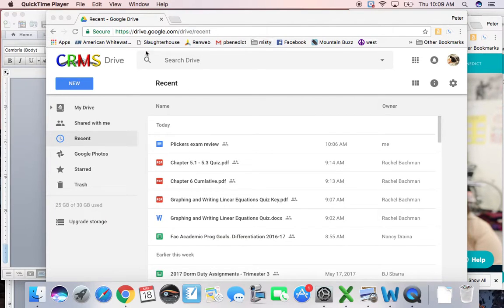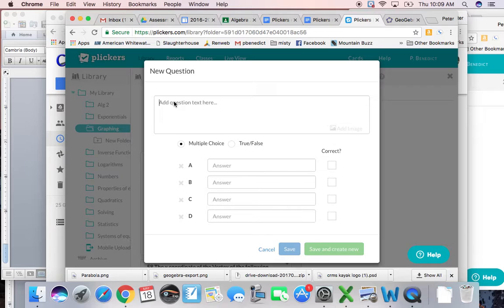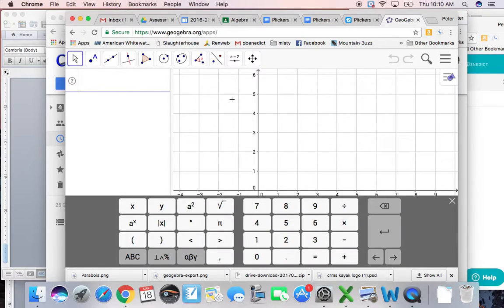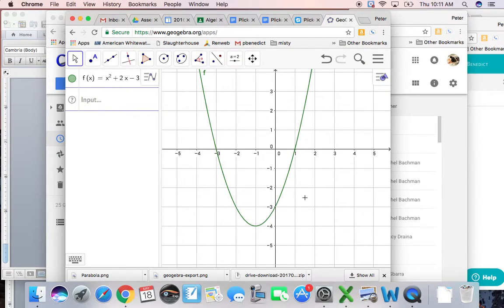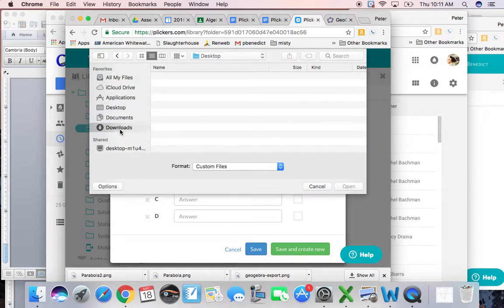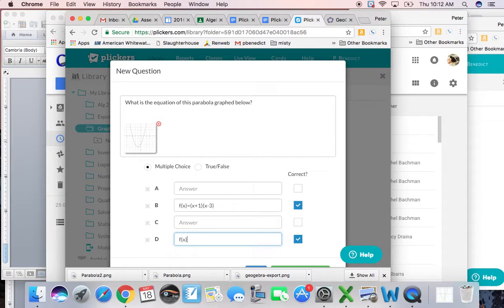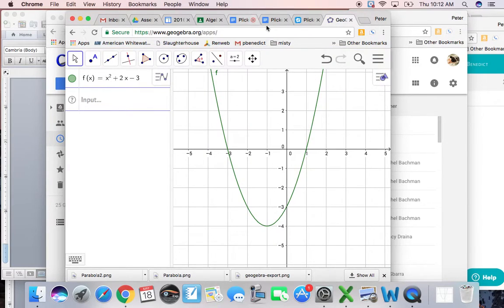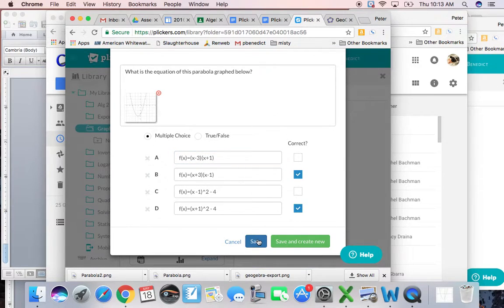plickers question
how to make a question on Plickers